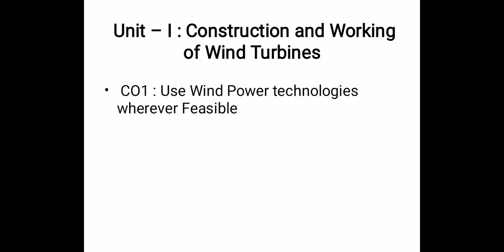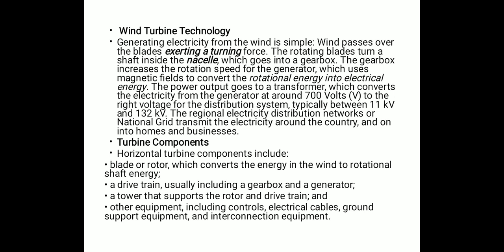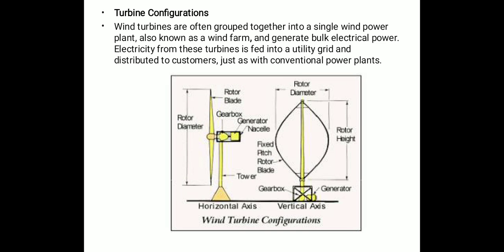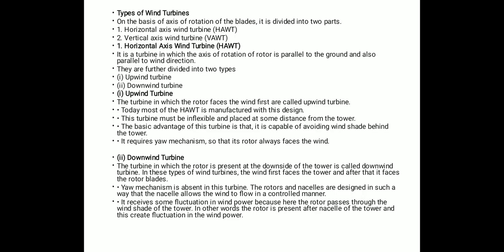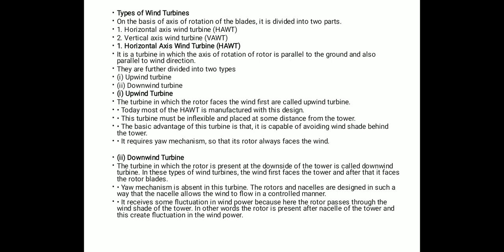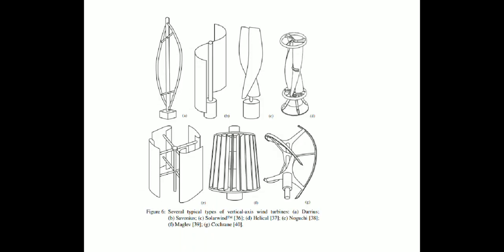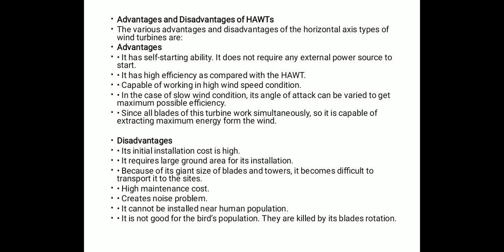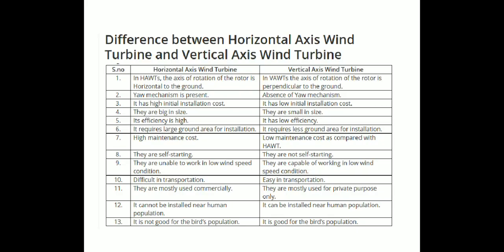10 June 2020